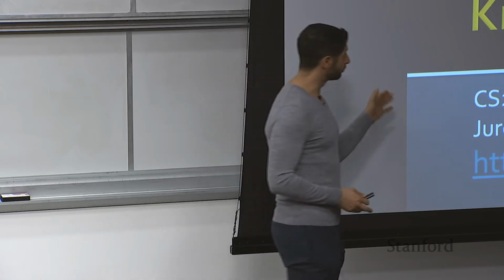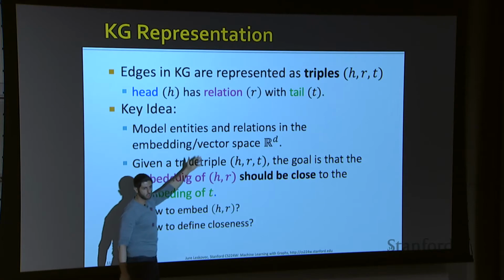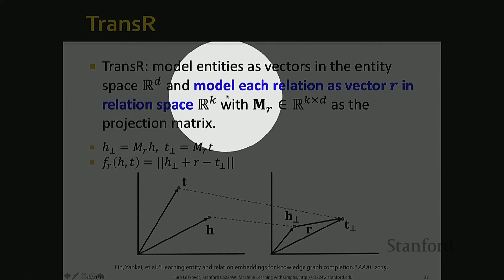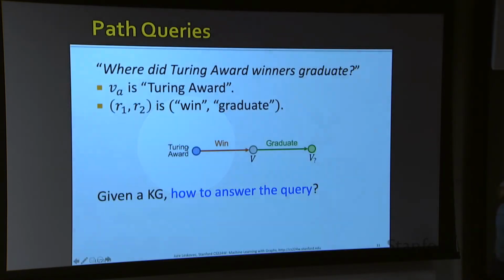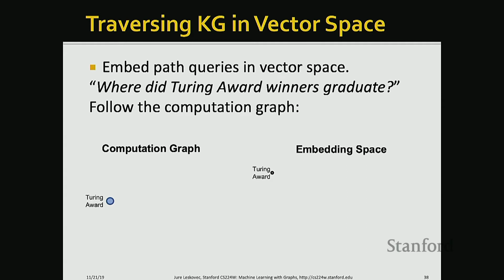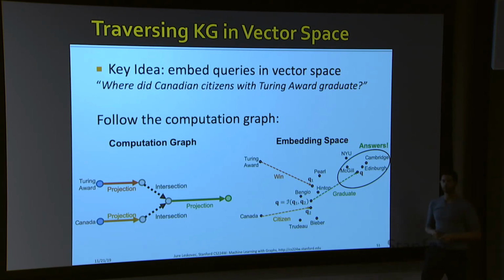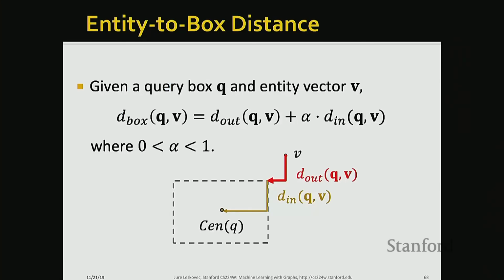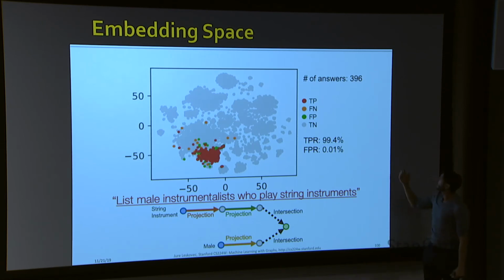17. Reasoning over Knowledge Graphs (Nov 21, 2019)